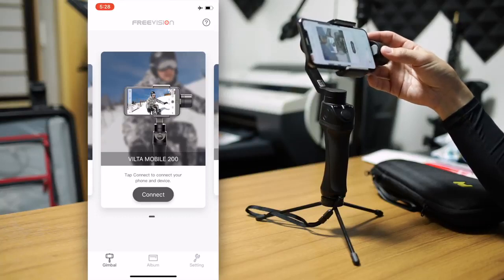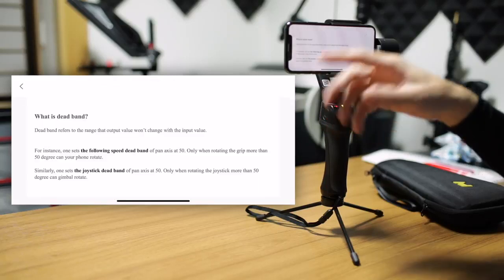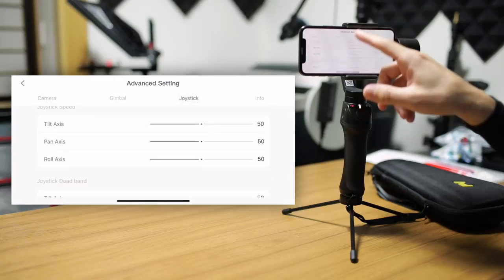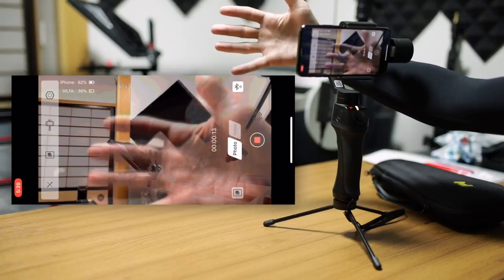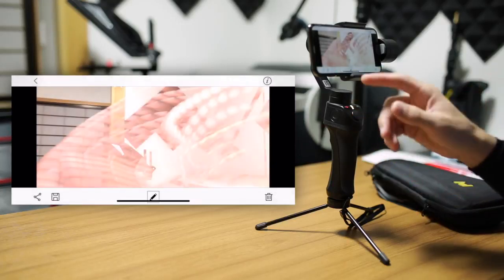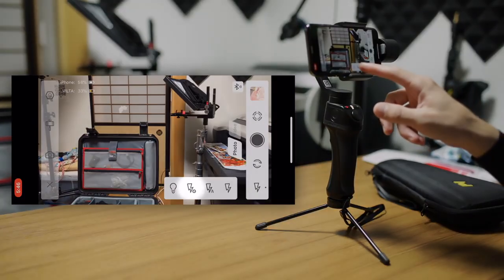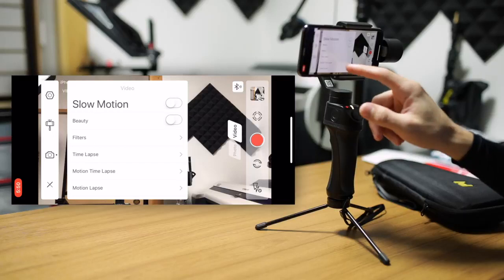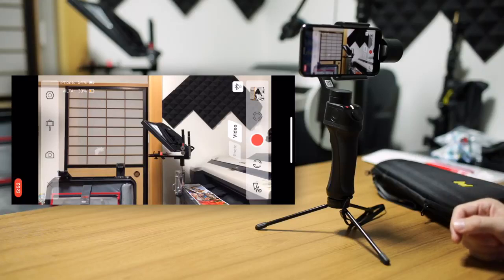Is this the BEST Smartphone Gimbal App FV Share with the Vilta M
Thanks Scott for his thorough discoveries on FV Share